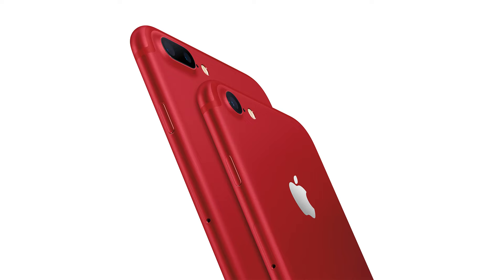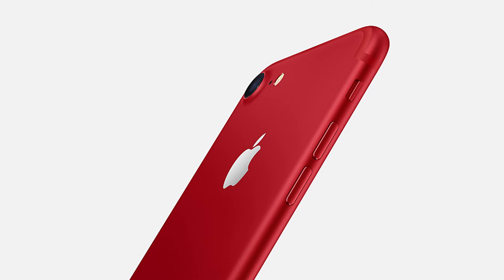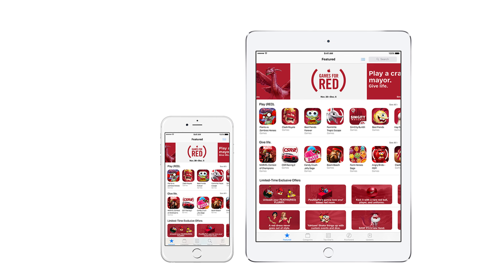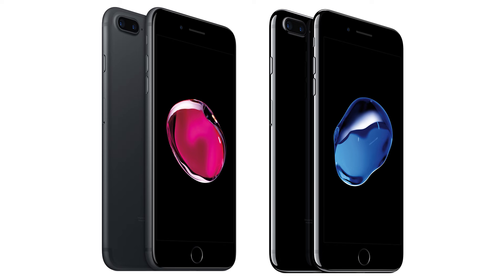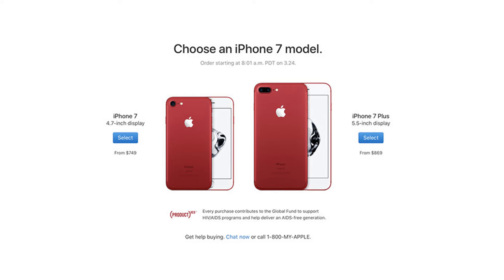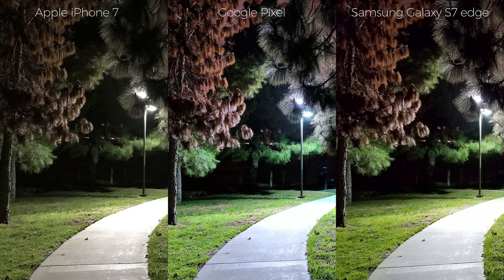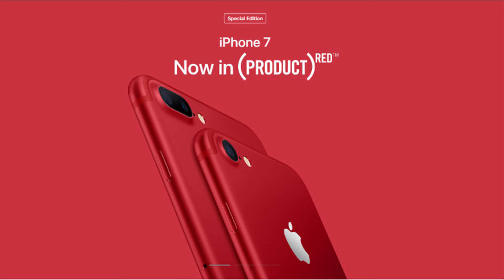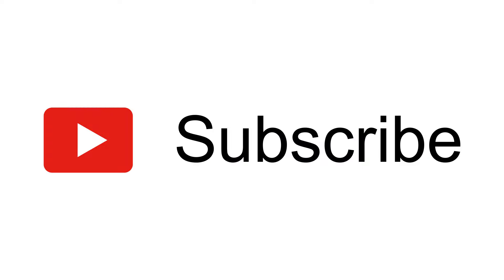IPhone 7 Red Special Edition (Info)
Apple has launched this new IPhone with red to help people cure HIV/AIDS.